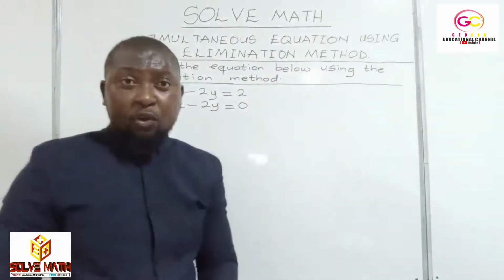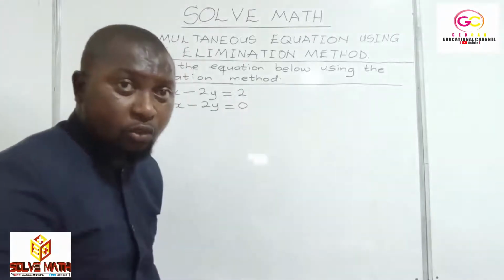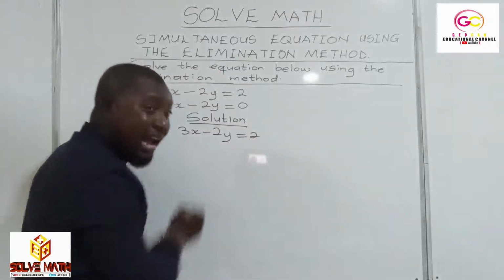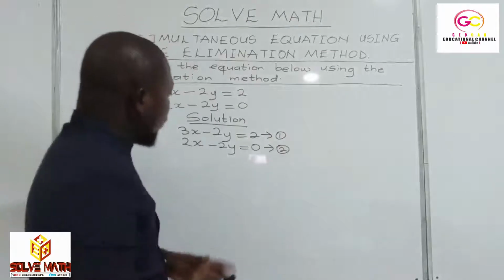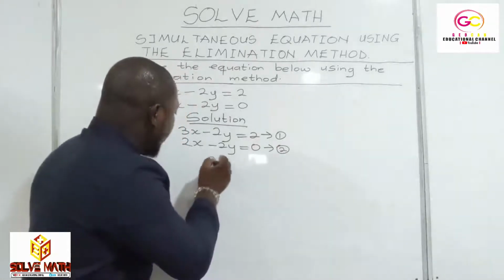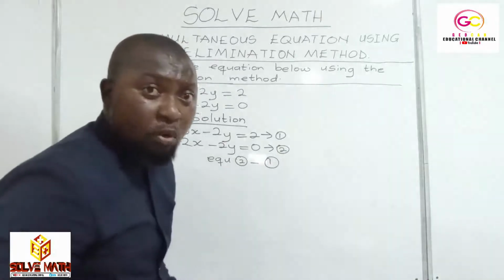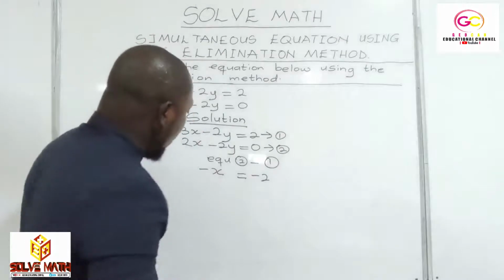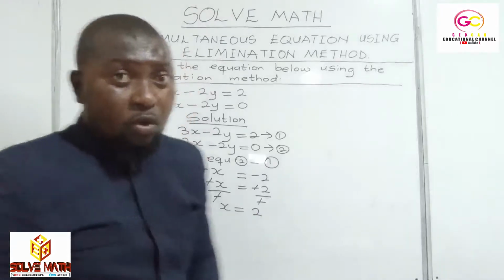A SPECIAL EDITION OF "SOLVE MATH"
Topic: Simultaneous Equation Using the Elimination Method -Part 1